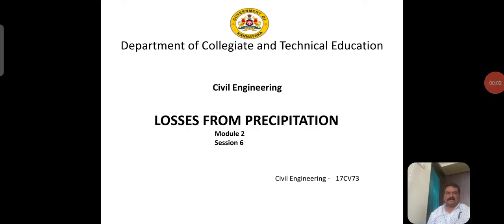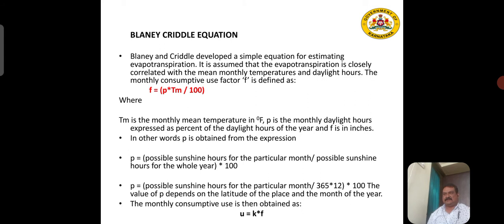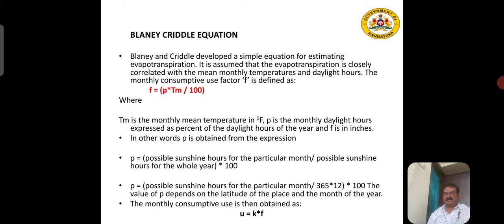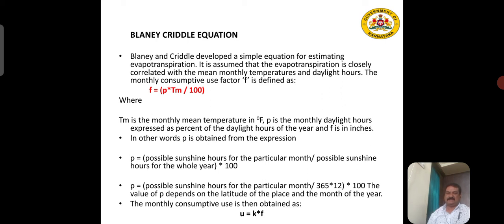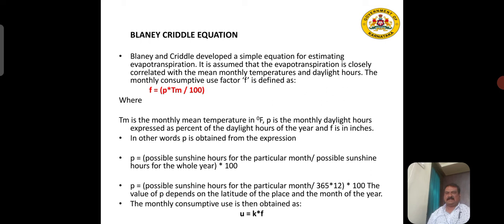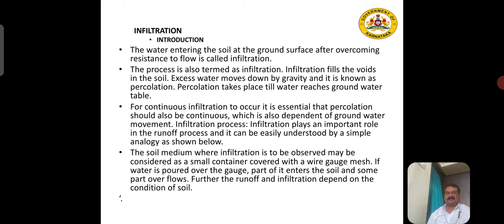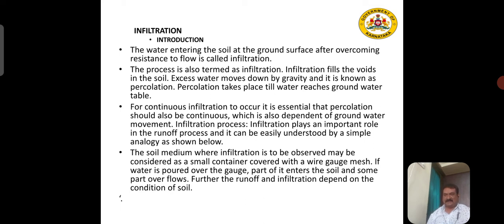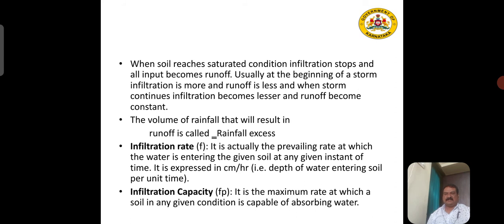CE_17CV73_M2_S6_Vi